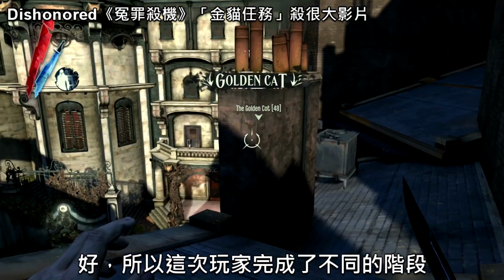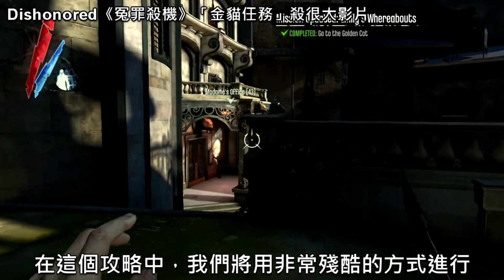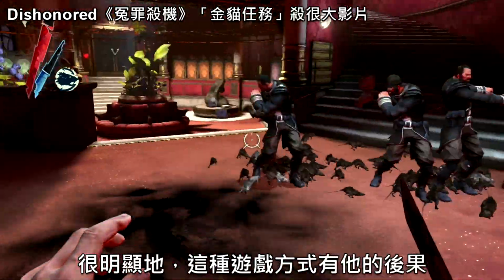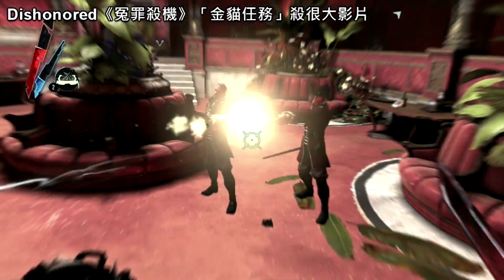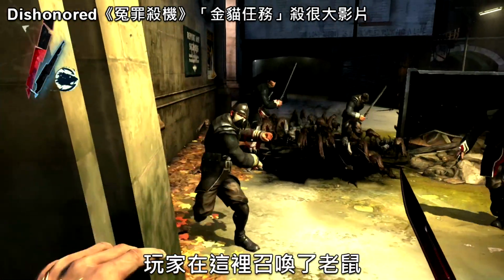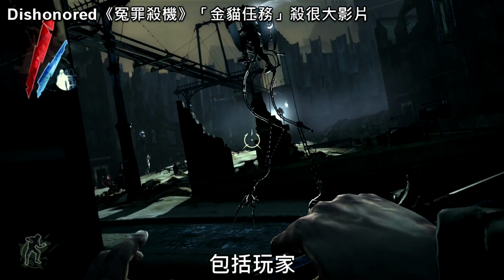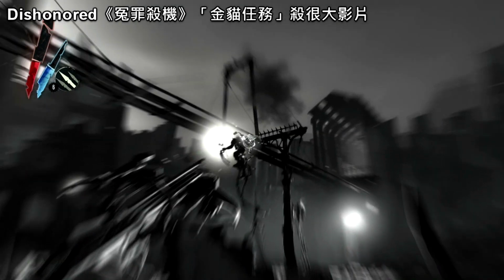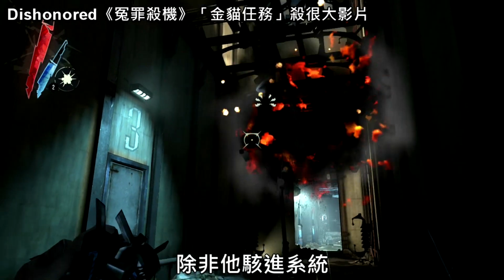Dishonored《冤罪殺機》中文實機操作影片2－大開殺戒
Dishonored《冤罪殺機》將於2012年10月9日在PS3，XBOX360與PC平台上市。